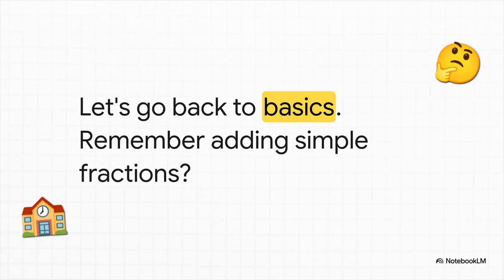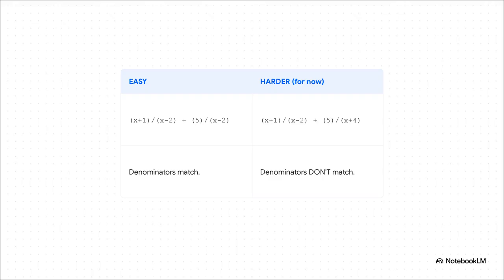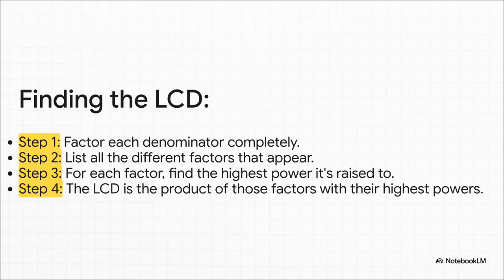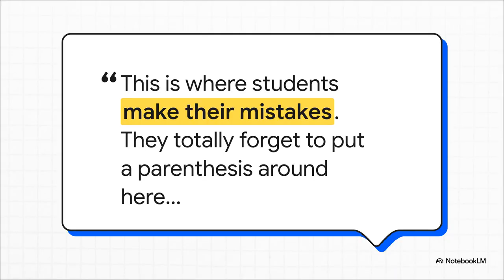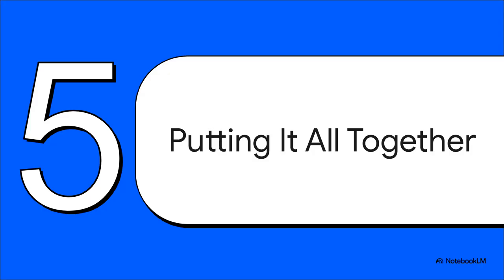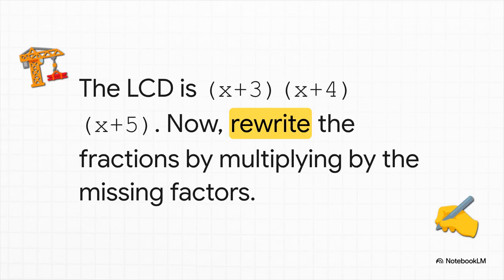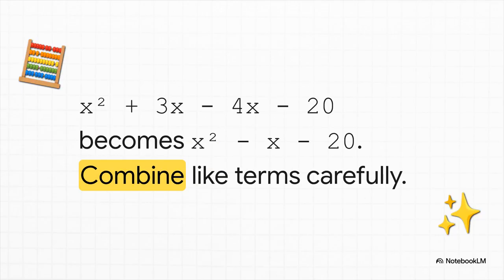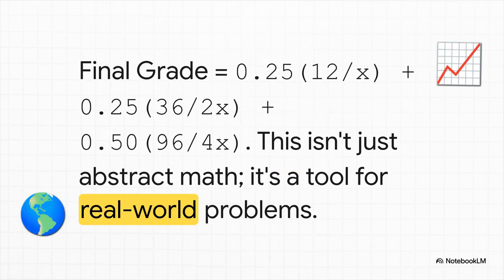Practice Adding & Subtracting Rational Expressions – Step-by-Step Guide for Algebra Success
Master adding and subtracting rational expressions with this in-depth, step-by-step guide designed to ensure algebra success. In this comprehensive tutorial, we cover everything from the fundamentals of rational expressions to advanced simplification techniques. Whether you’re a high school student, college-bound learner, or simply looking to strengthen your math foundation, this video will equip you with the tools you need to master these essential skills.

What you’ll learn:
• Understanding rational expressions: definitions, domain restrictions, and why denominators matter
• Factoring techniques: factoring quadratics, difference of squares, and polynomial factoring strategies
• Finding the least common denominator (LCD): methods to identify and construct LCDs for complex expressions
• Adding rational expressions: aligning denominators, combining numerators, and simplifying results
• Subtracting rational expressions: handling negative signs, subtracting correctly, and reducing to simplest form
• Verifying solutions: checking excluded values and confirming simplified expressions match the originals

Each example is broken down into clear, manageable steps. Pause at key moments to work out problems on your own, then resume to compare your approach with our guided solutions. By the end of this tutorial, you will have the confidence to solve any rational expression problem, improve your exam performance, and lay a strong groundwork for advanced topics like rational equations, function graphing, and even calculus.

Ready to transform your algebra skills? Share your questions or topic requests in the comments below—our mission is to help you achieve algebra success!